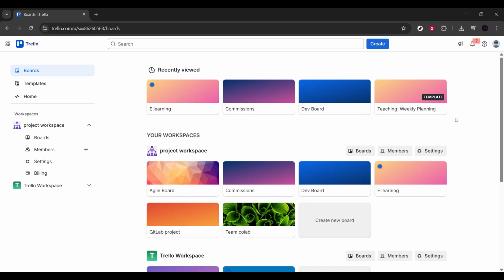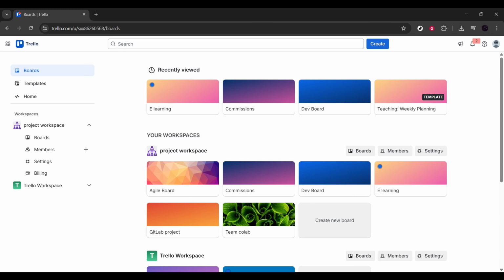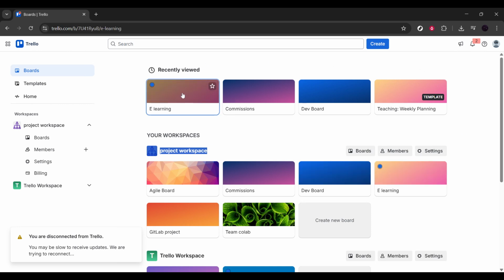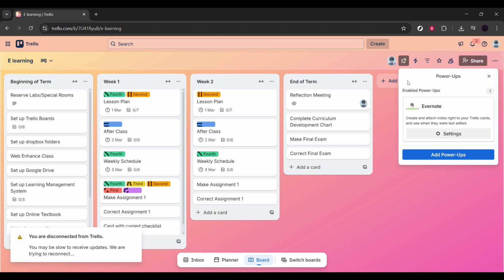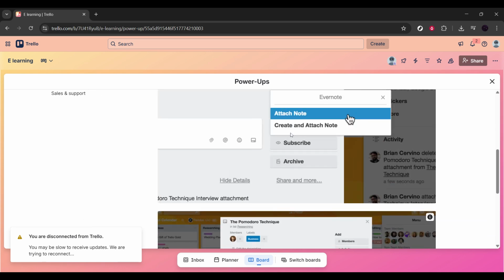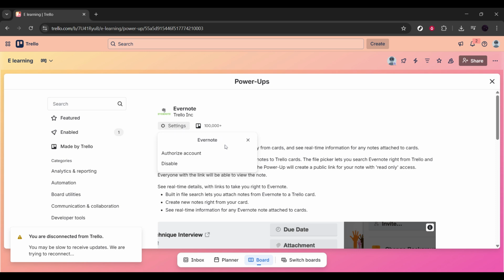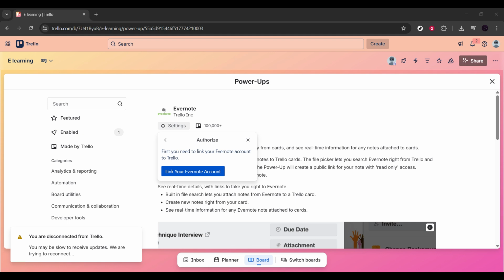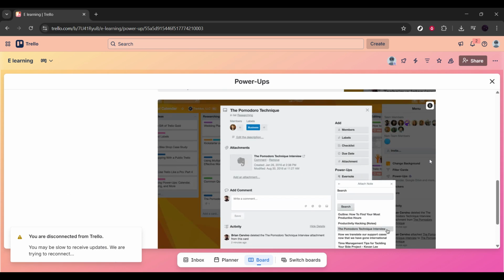How To Integrate Trello With Evernote (2026 Easy Guide)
Learn how to integrate Trello with Evernote using the built-in Power-Up feature. Connect your account, authorize access, and start attaching Evernote notes to Trello cards in minutes.

Timestamps:
0:00 Introduction
0:32 Go to Trello Boards
0:58 Open Your Board
1:20 Click on Power-Ups
1:45 Add Power-Ups
2:05 Search for Evernote
2:25 Add Evernote Power-Up